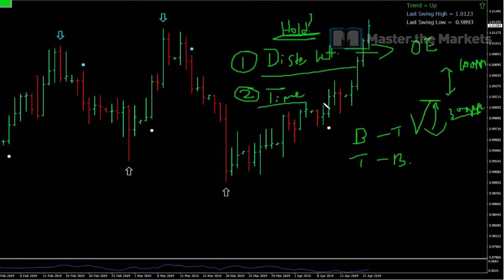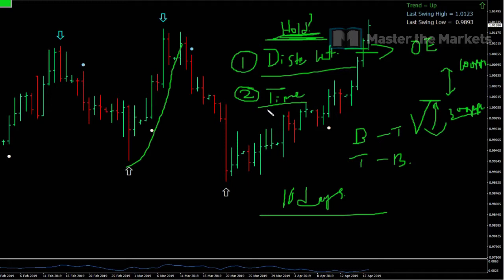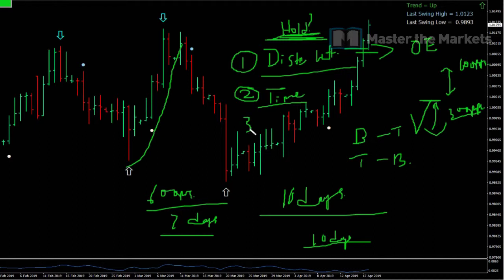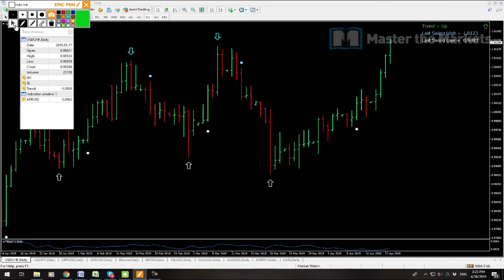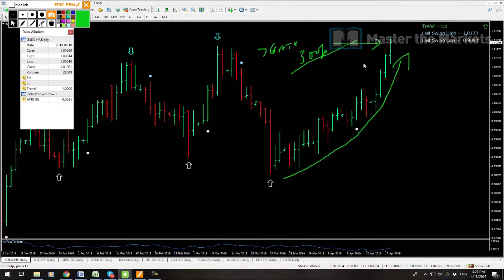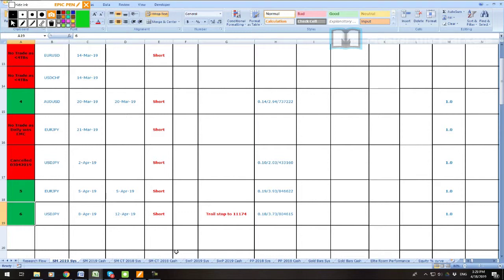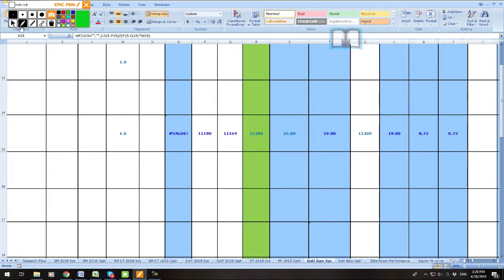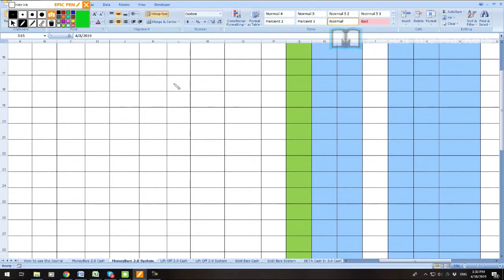Market Update 18/04/2019 - Small profit and how long do you hold your trades for